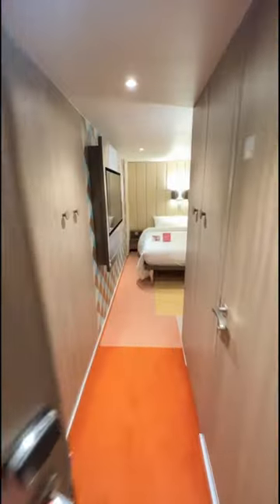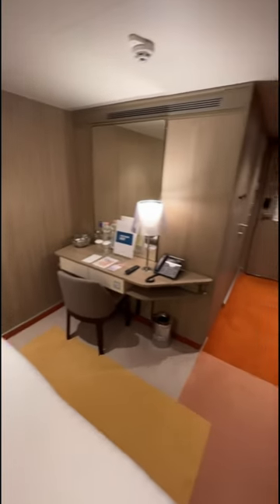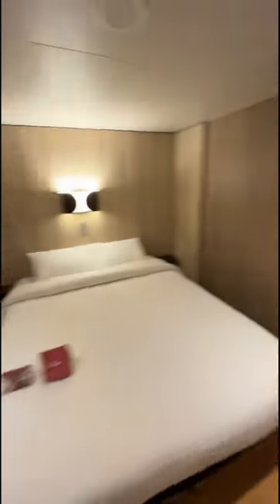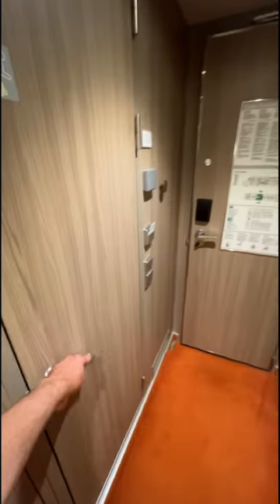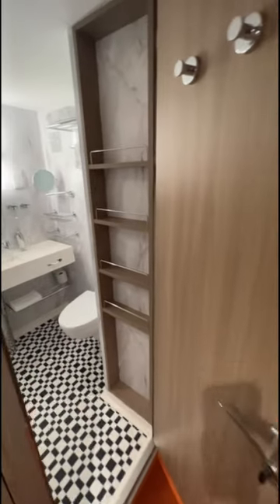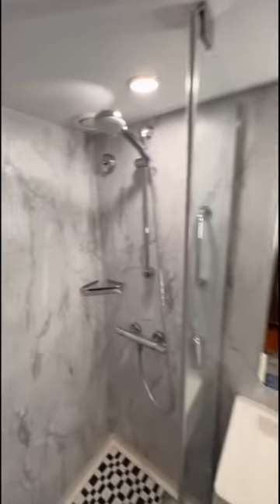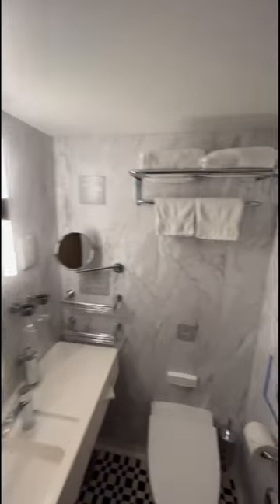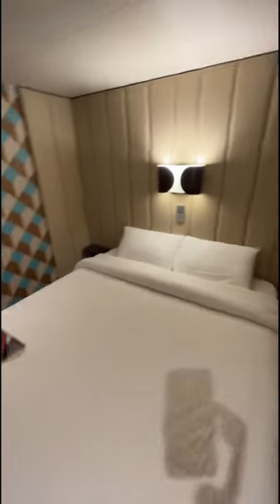Here’s an Inside cabin onboard Costa Smeralda - what do you think?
Let me show you an Inside Cabin, onboard one of the newest cruise ships from Costa Cruises: Smeralda.

Let me know what you think - would you cruise in here, or would you opt for a different cabin?